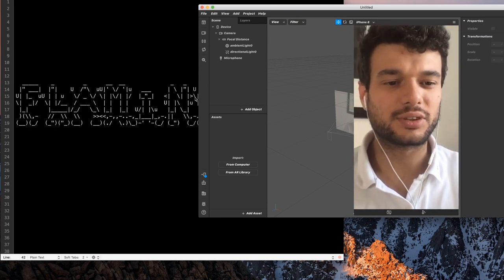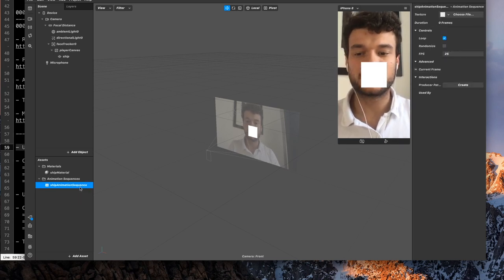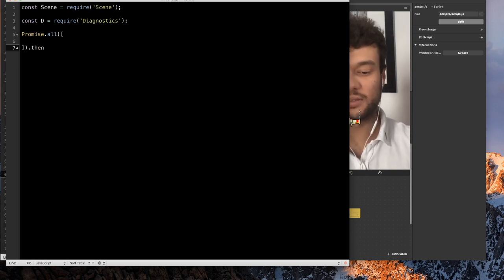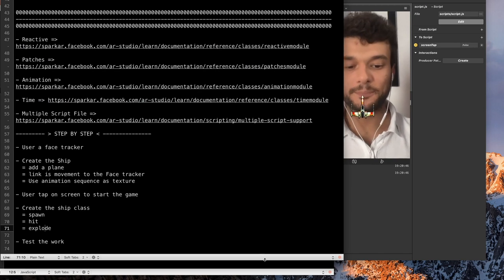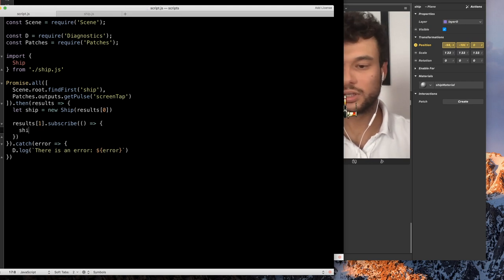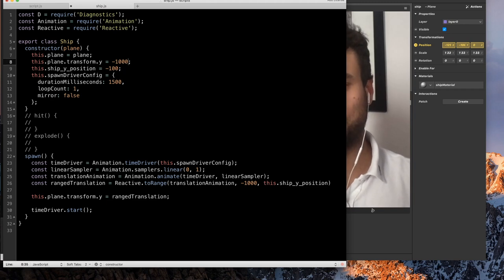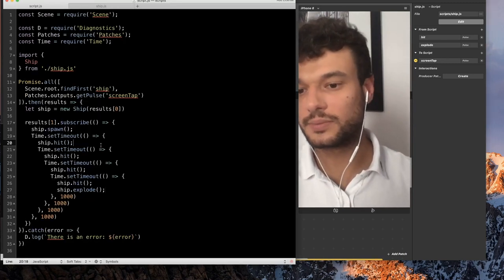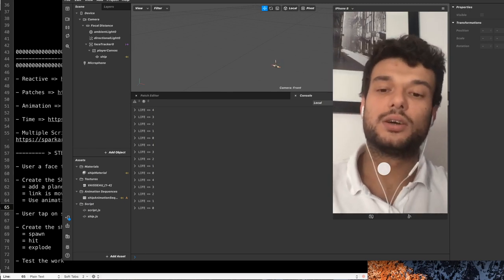[Episode 1] Tutorial Star Wars Instagram filter game - Build your space ship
How to make a game inside an Instagram filter episode 1:

In this tutorial we are using Spark AR to create a game on Instagram.

We are using different modules like:
- Patches
- Reactive
- Time
- Animation

Let us know if you have any questions you can try the Star Wars game final version on our Instagram

We are posting new tutorials and new blog articles every weeks if you want to know more you can let us your email